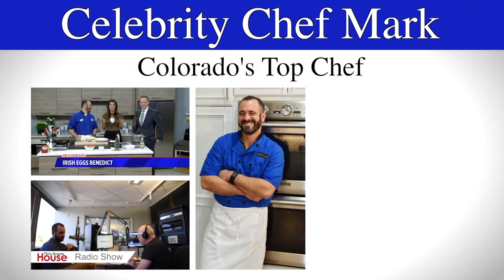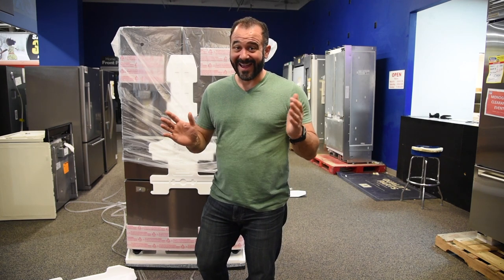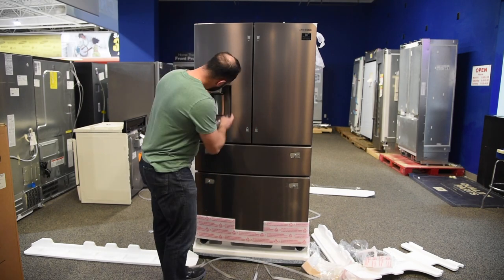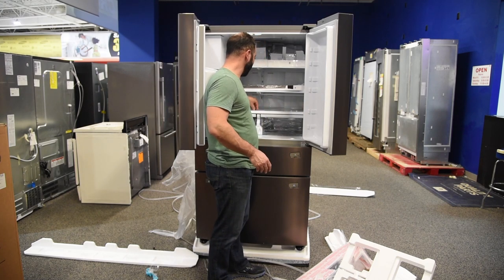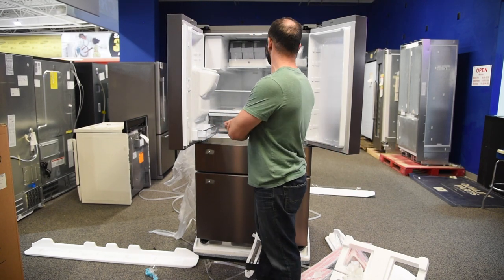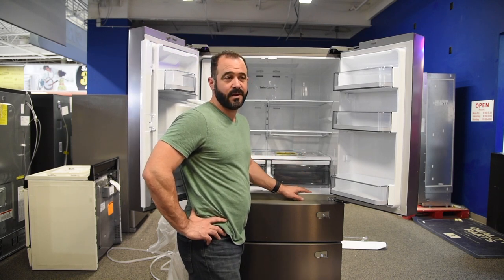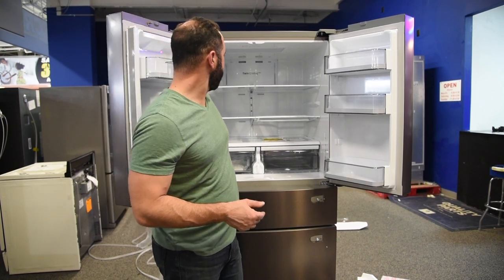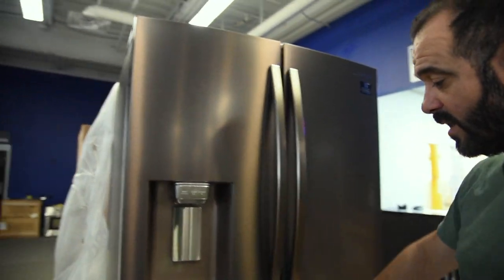Unboxing a refrigerator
I get to unbox a Samsung refrigerator at Appliance Factories flagship store in Thornton Colorado.  Watch the process of "Deluxing" a refrigerator which is the process of removing all the shipping material, protective film, attaching the handles and getting the unit ready for the home